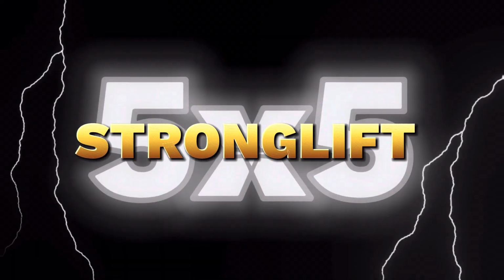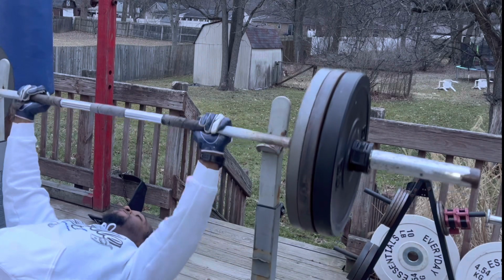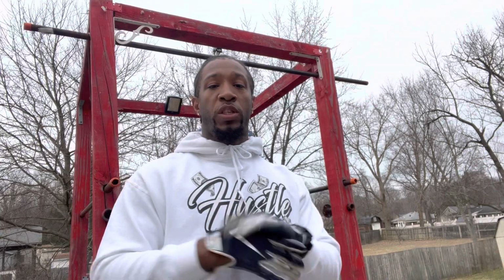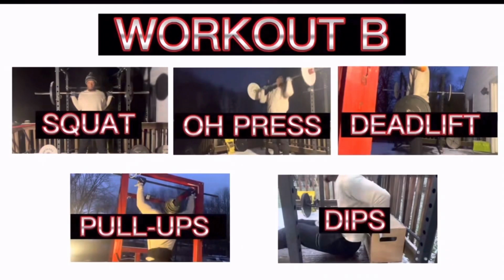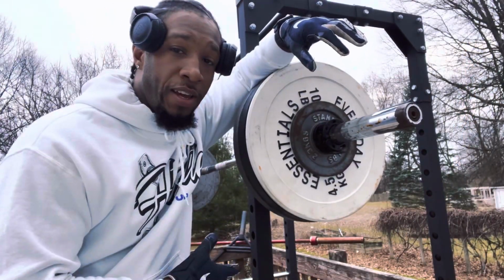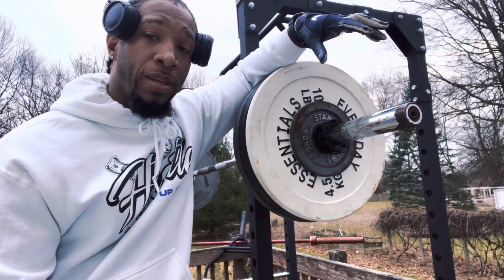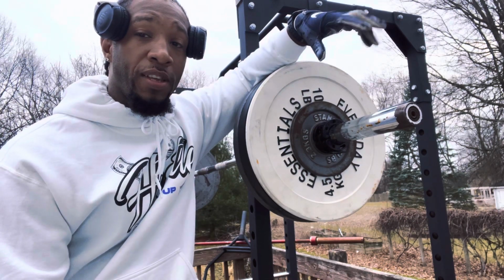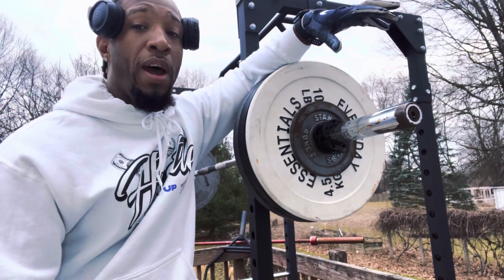6 WEEK STRENGTH PROGRAM RESULTS